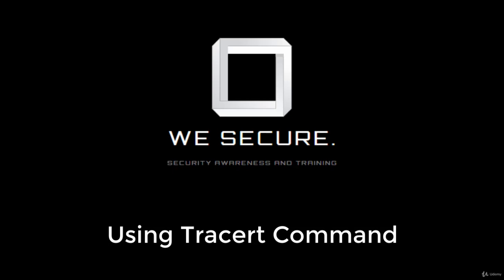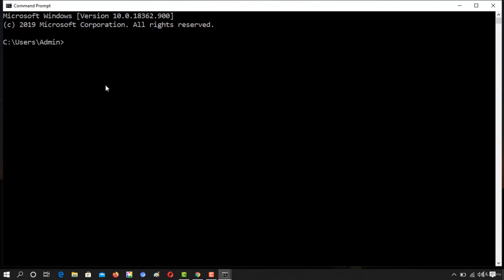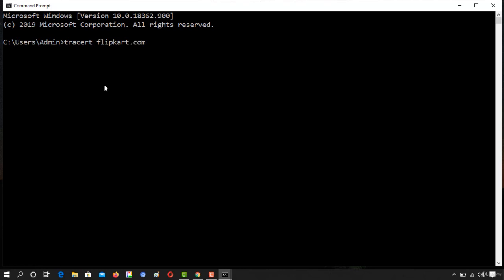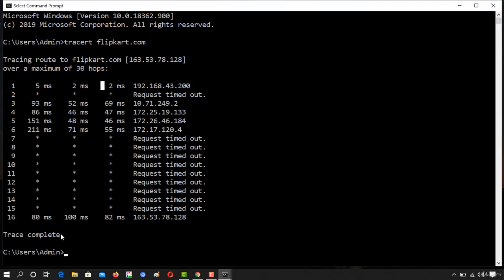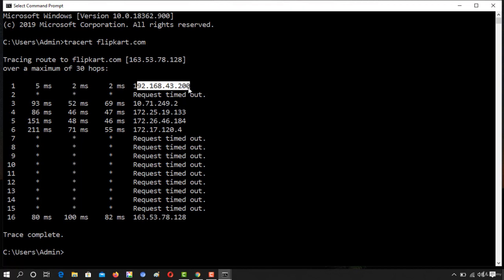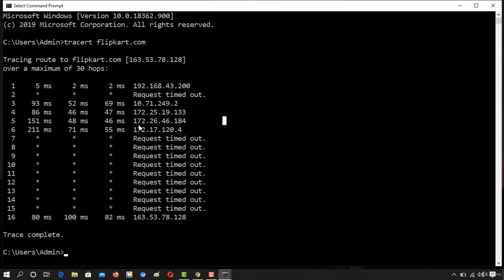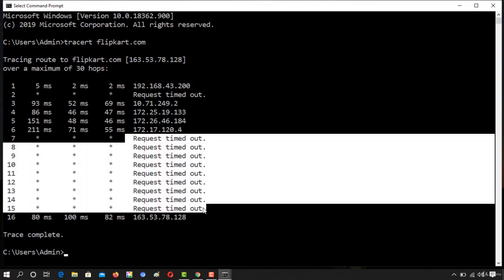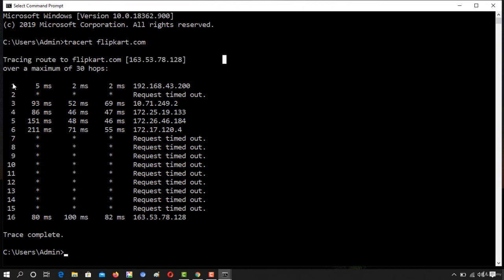27 PRACTICAL HOW TO FIND OUT THE PATH OF DATA PACKETS USING TRACERT | Computer Monk 🔴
Fundamentals of Networking